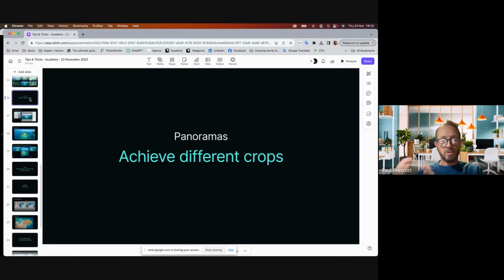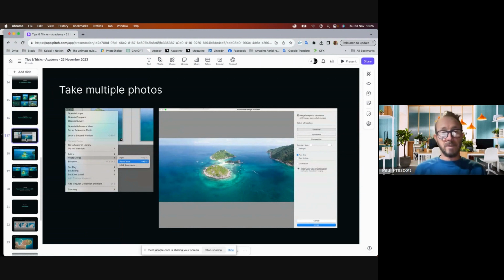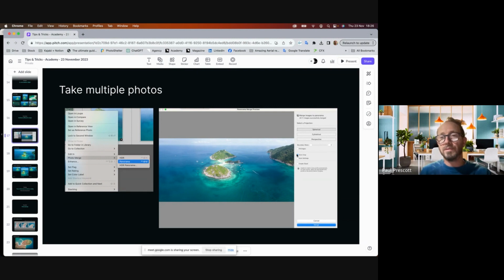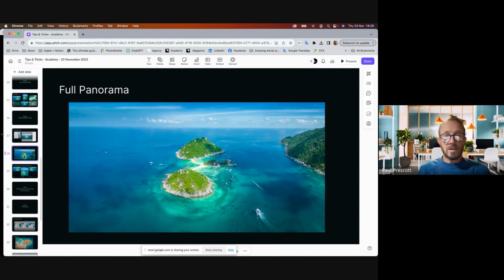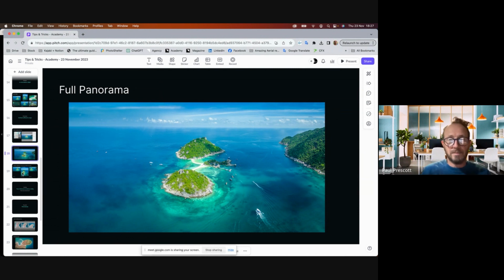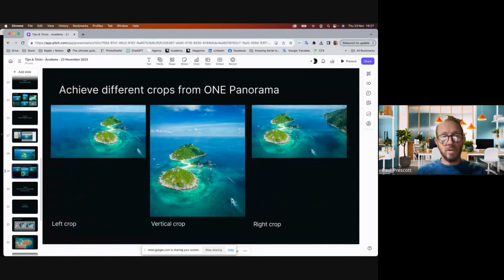Tips and Tricks PART 6